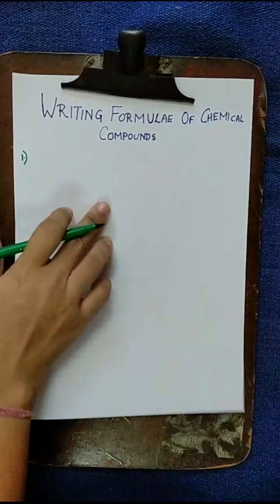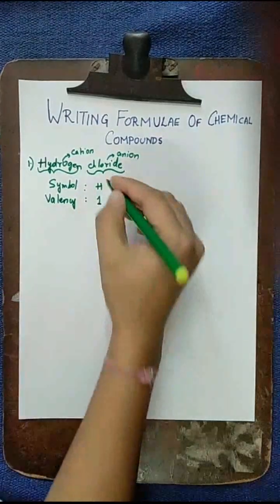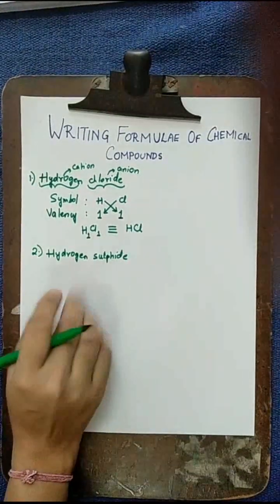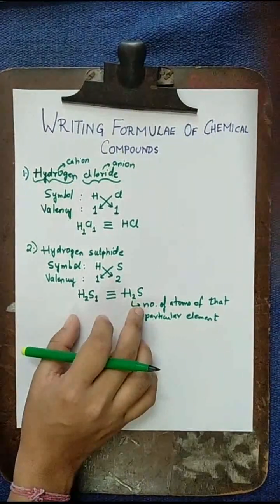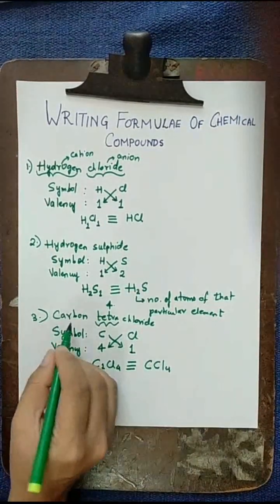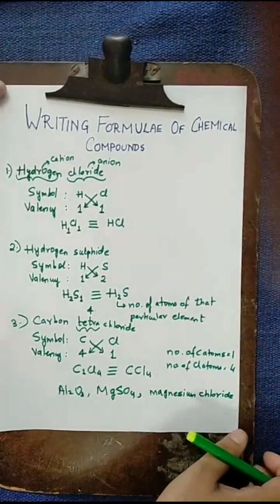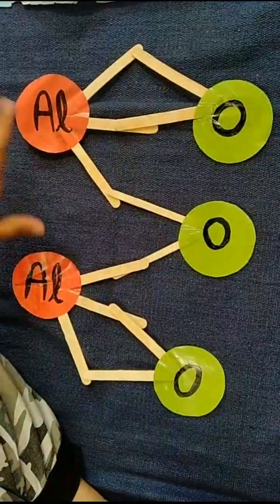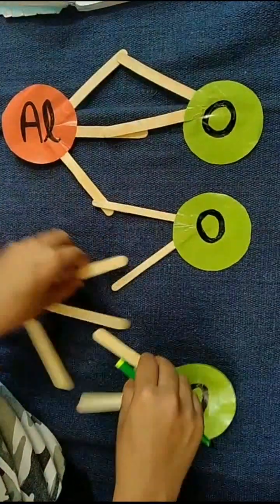WRITING CHEMICAL FORMULAE OF SIMPLE COMPOUNDS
The following video explains how to write chemical formulae of simple compounds using ice cream stick model and valency tiles.